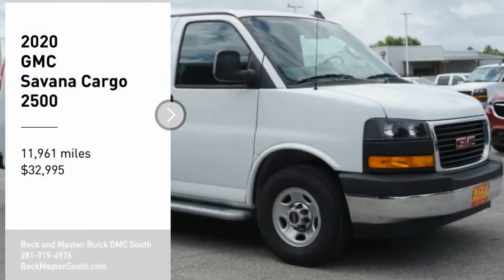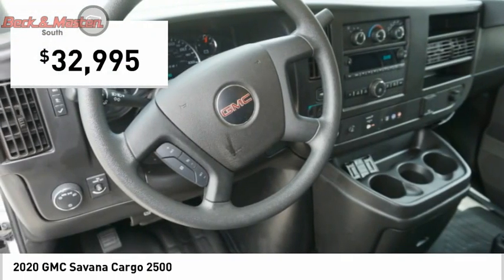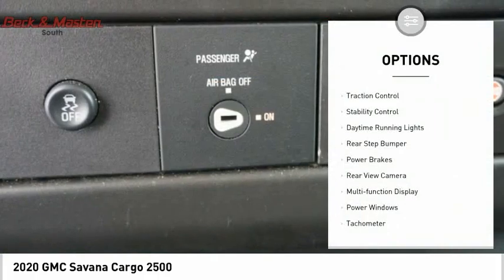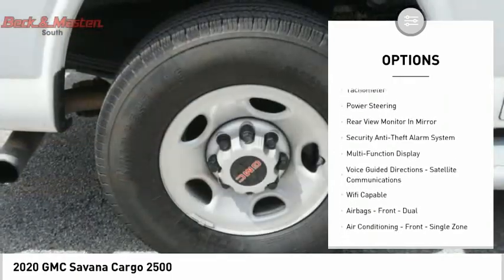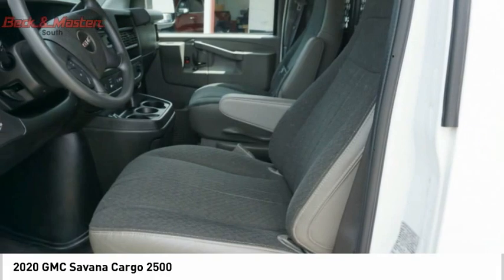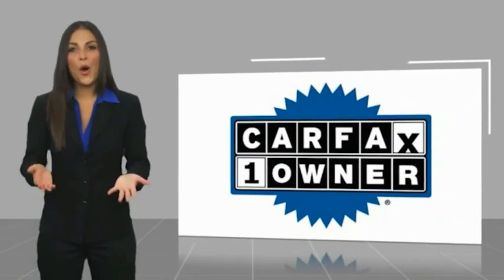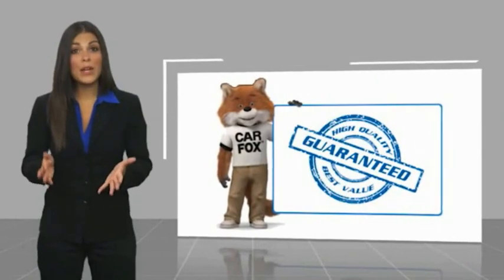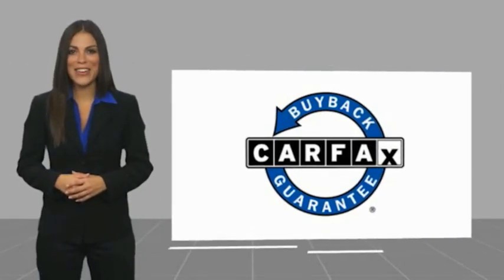2020 GMC Savana Cargo P10905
2020 GMC Savana Cargo 2500

This Summit White 2020 GMC Savana Cargo 2500 might be just the cargo for you.  It has a 8 Cylinder engine.  We've got it for $32,995.  For a good-looking vehicle from the inside out, this cargo features a classic summit white exterior along with a neutral interior.  Call or visit to talk with one of our vehicle specialists today!